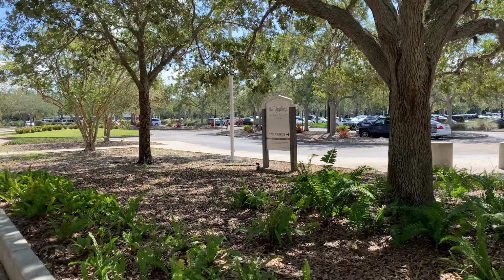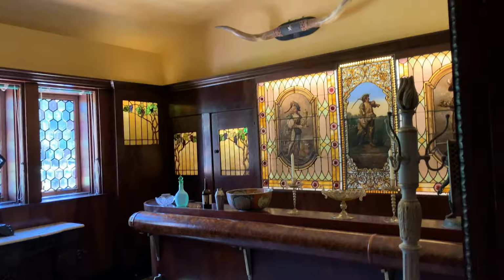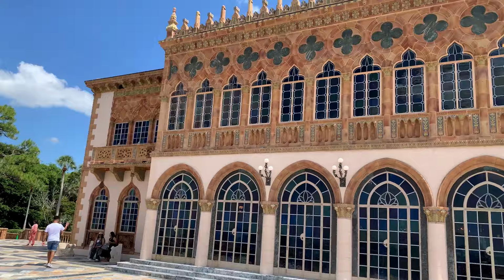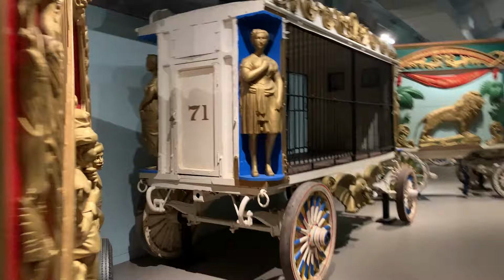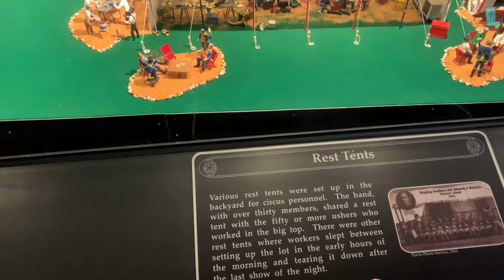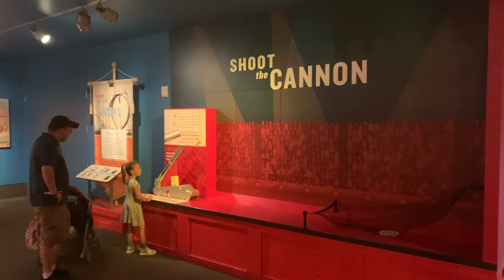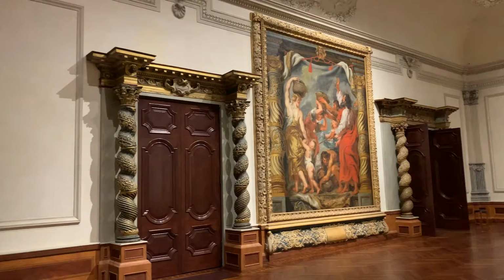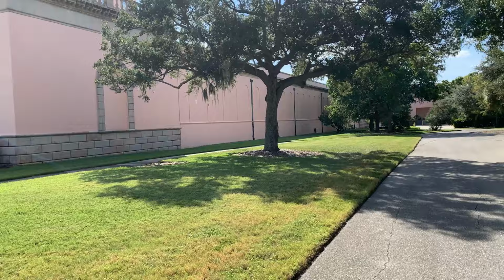John & Mable Ringling Museum in Sarasota, FL | Ca' d'Zan Mansion Tour | Ringling Art Collection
In today's video, we head down to Sarasota, Florida to go to the John and Mable Ringling Museuem, the Ringling art museum, and the Ca' d'Zan Mansion (or House of John). We didn't know what to expect going to it but we were pleasantly surprised! The site featured, the main ticket area plus a gift shop and a restaurant, two museums, and the estate of John and Mable Ringling. If you want to tour the estate, it is an additional cost but it is totally worth it! We started off touring the estate and it is very breathtaking! It is huge and has a bunch of nice items in it. Definitely a must see! After that, we toured both museums which they featured different circus items as well as how a circus came to town and the process involved. Both were good to go in and see. Finally we ended with the art museum and what we found out was it was actually built by Ringling and included his personal art collection and it was also very large! Overall, there was so much to do at the museum and it definitely is worth a trip down to Sarasota, FL if you are looking for things to do!

Also, be sure to check us out on Facebook and Instagram to see some additional content.